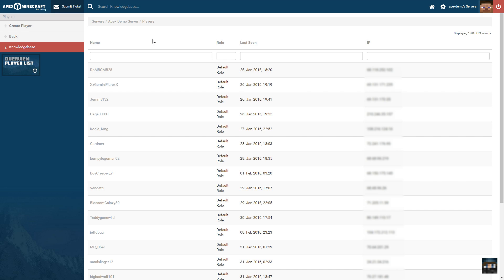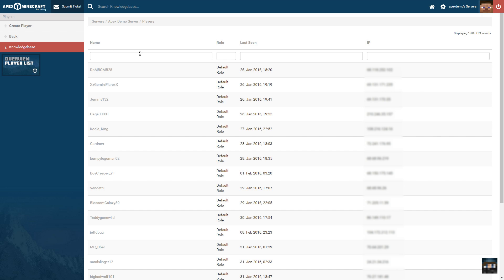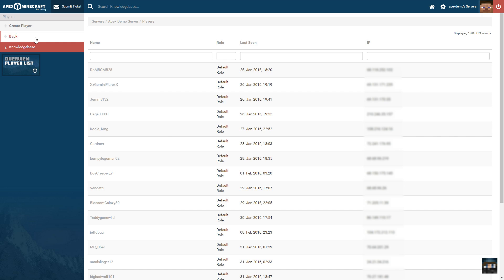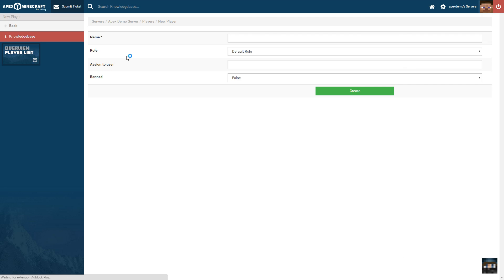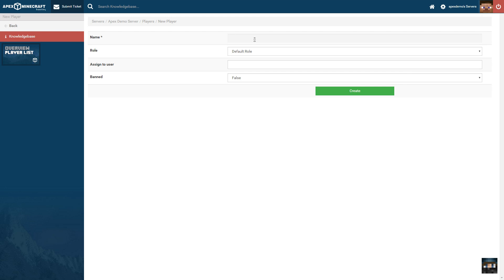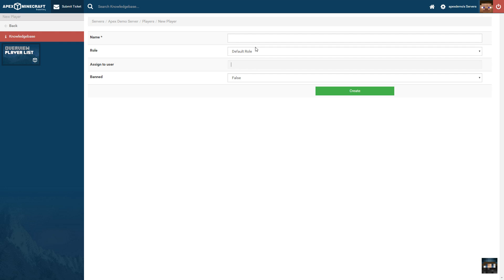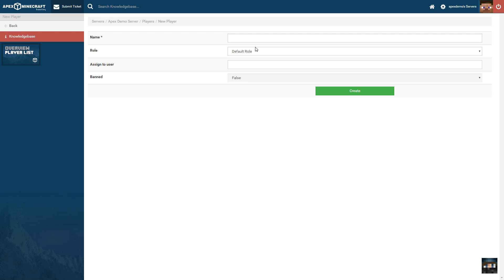Players List Overview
How to read and use the Player List in your Multicraft control panel at Apex Minecraft Hosting.